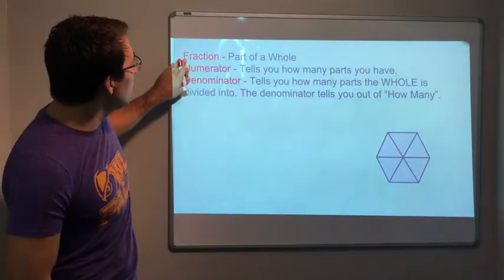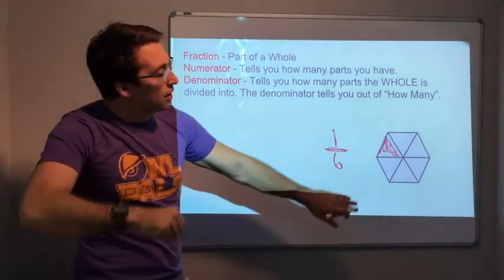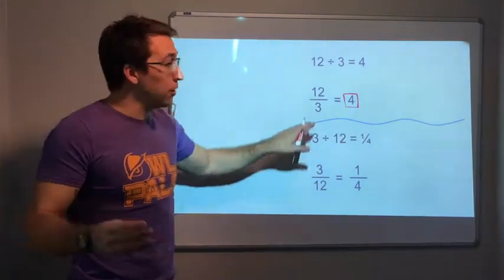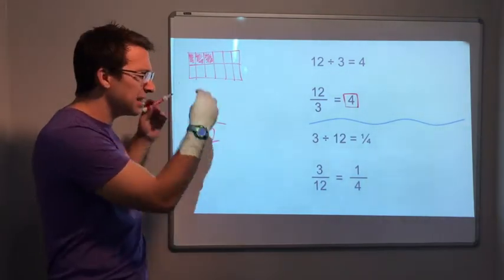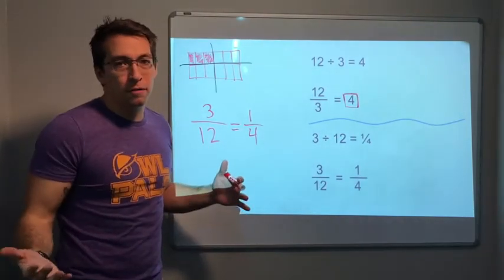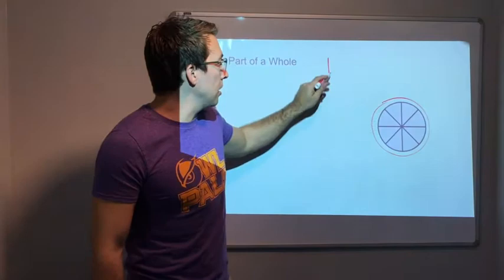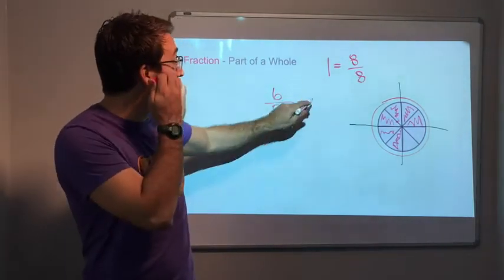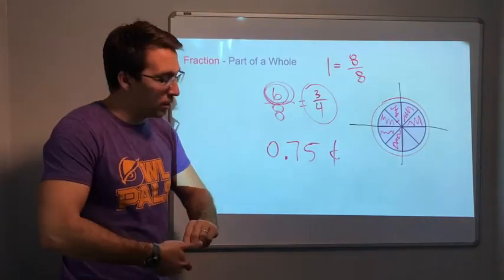Fractions - Fractions as Division Problems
See how fractions relate to division.